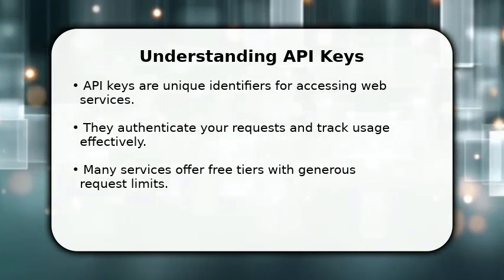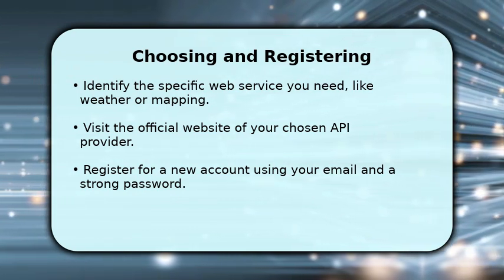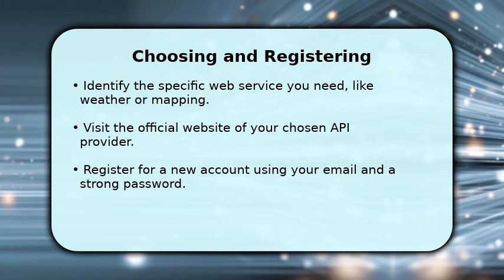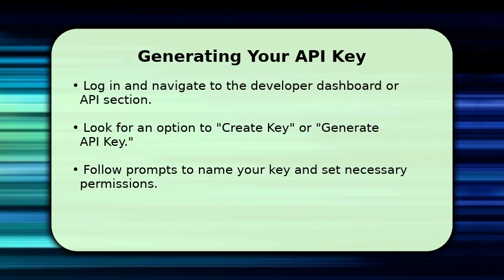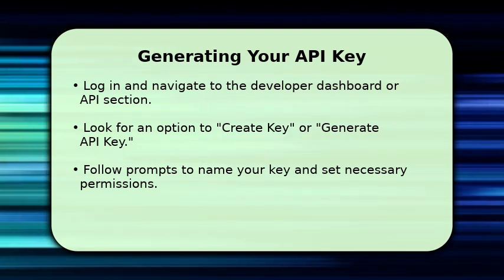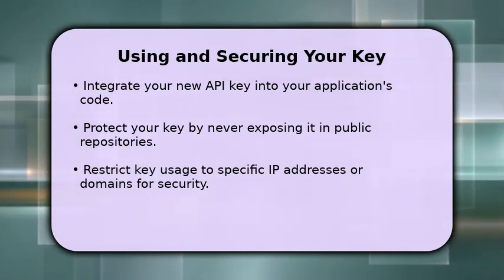How to Get API Key - Full Guide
▸ (s) In this comprehensive guide, we'll walk you through the step-by-step process of obtaining an API key. Whether you're a developer looking to integrate third-party services into your application or a business seeking to leverage data from external sources, understanding how to get an API key is crucial. We'll cover the different types of API keys, the requirements for obtaining one, and provide tips on how to choose the right API provider.